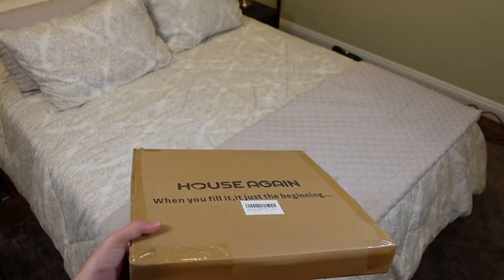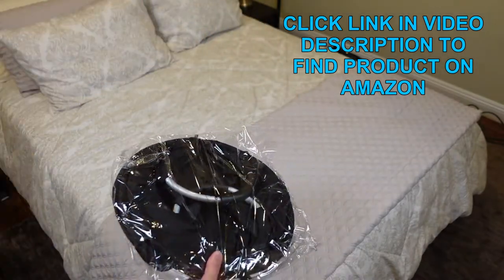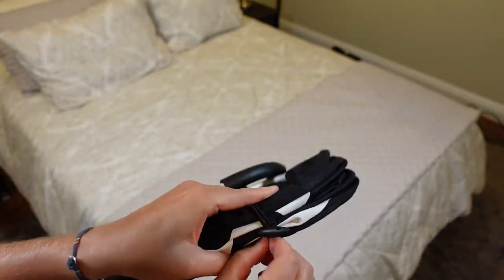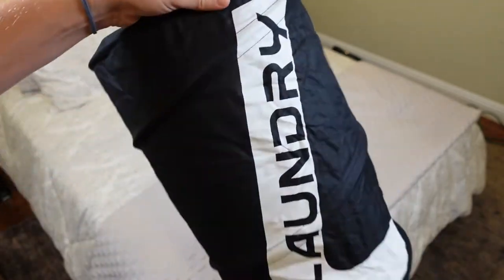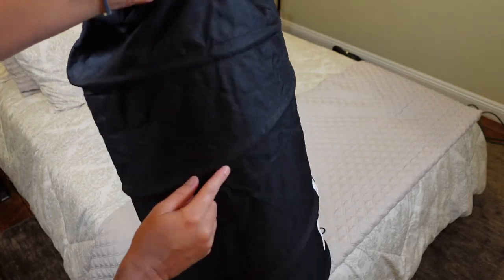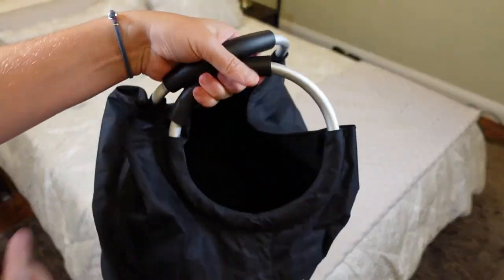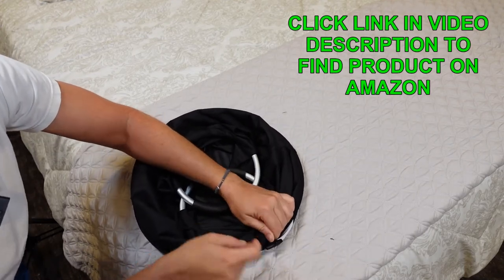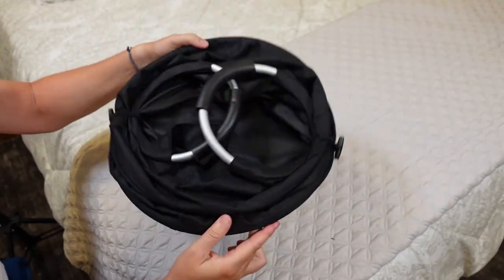Pop Up Laundry Basket with Metal Handles Flat Folding by House Again Demo Review Unboxing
Check it out on Amazon

This is an excellent large heavy duty laundry basket that folds flat and stores easily. Perfect for dorm rooms and apartments, so whether you're living in a dormitory at college or live in a house or apartment where you have to carry laundry to the laundry room or laundry mat down the street, this is a great way to do it. Simple and inexpensive but very well made!